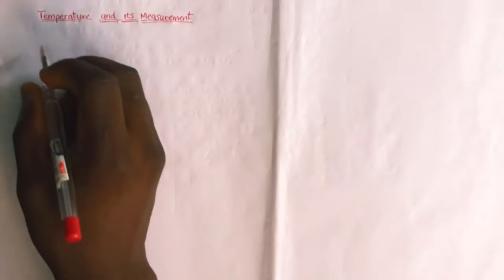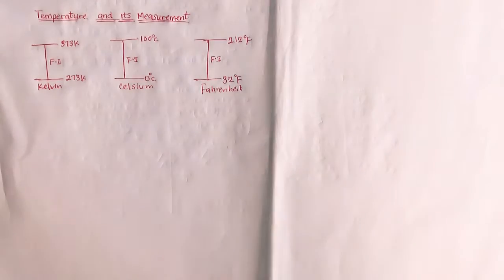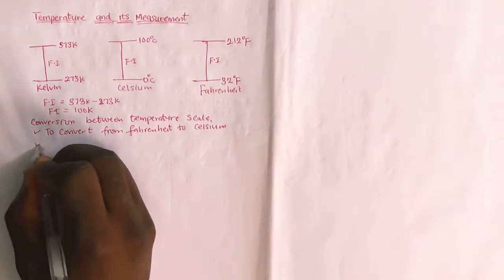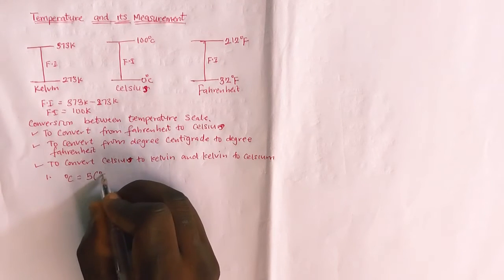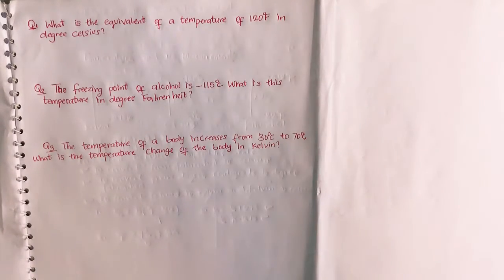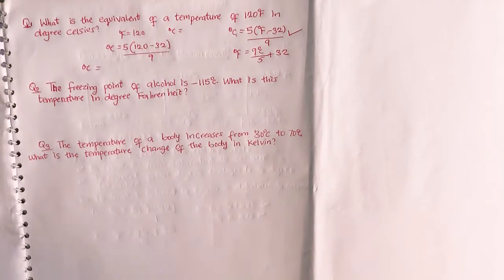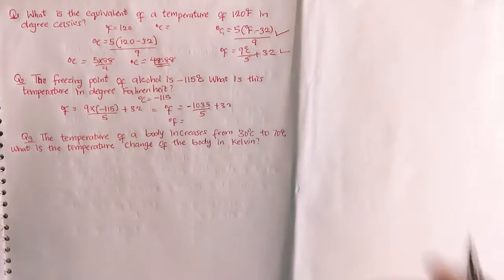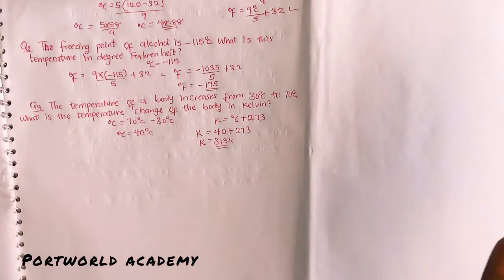How to convert temperature from one scale to another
Temperature and it’s measurement conversion of temperature from one scale to another